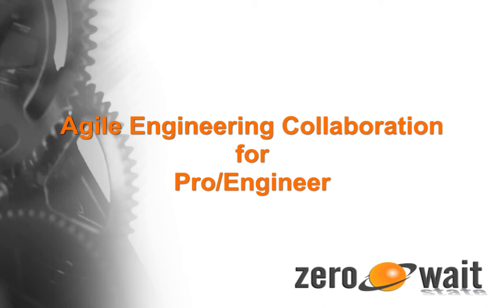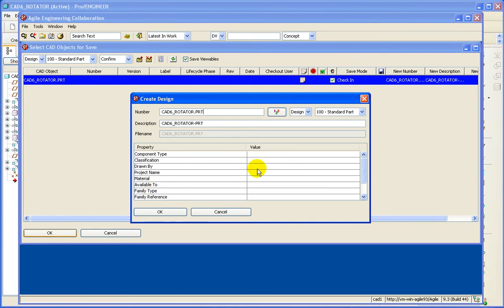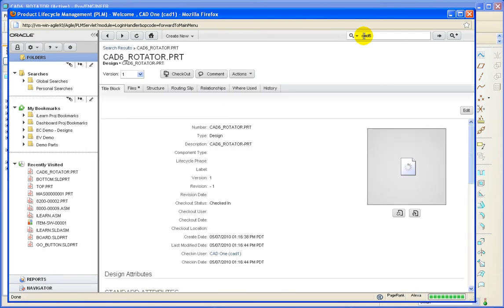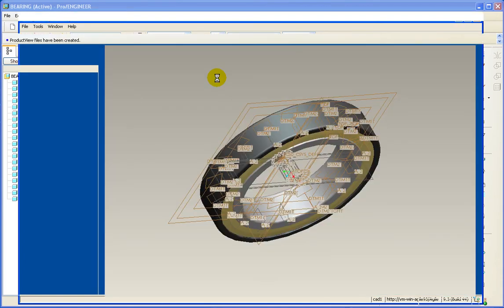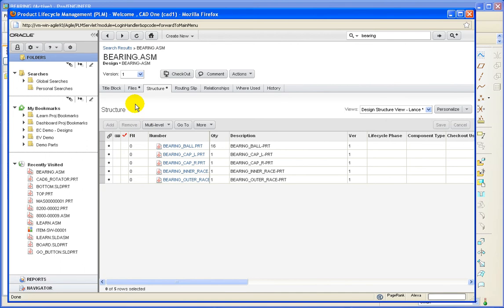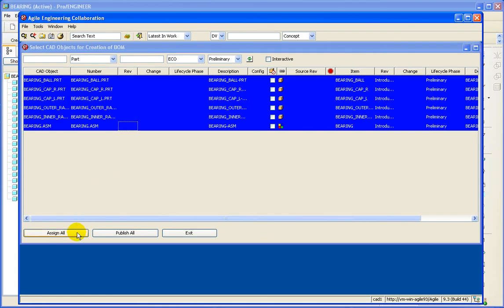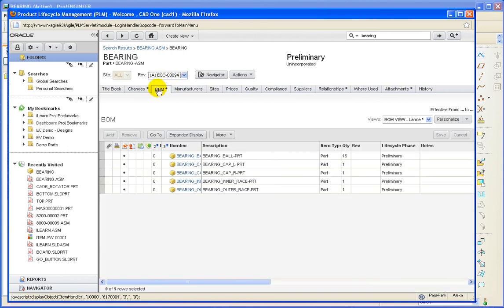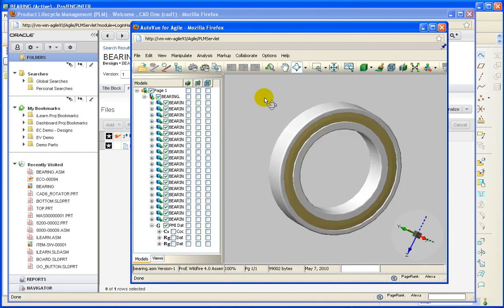Agile Engineering Collaboration for Pro/Engineer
A brief demonstration of Agile Engineering Collaboration for Pro/Engineer showing checkin and bill of material information.